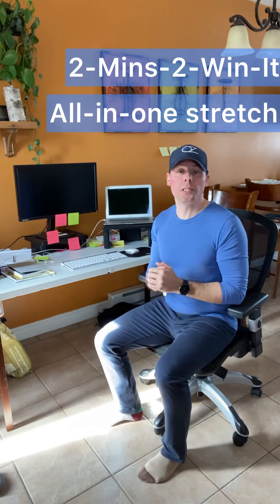{2-Mins-2-Win-It} All-in-one Super Stretch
Tight in the low back or hips?
Sore/stiff in the neck?

Work from home with a poor ergonomic setup?

Here’s an all-in-one stretch to help combat the effects of prolonged sitting / desk work and reduce muscular tension and your risk of developing a chronic musculoskeletal injury.

Hold this stretch for 30 secs and repeat every 30 mins.